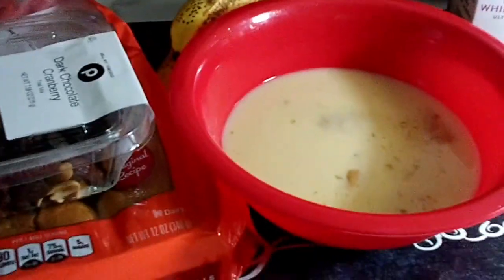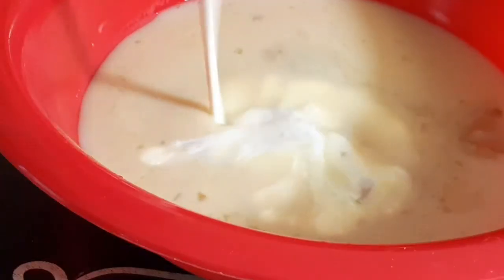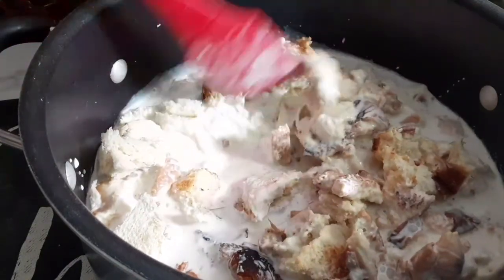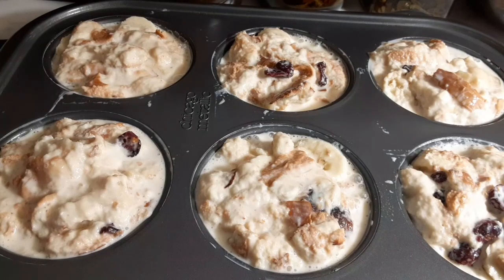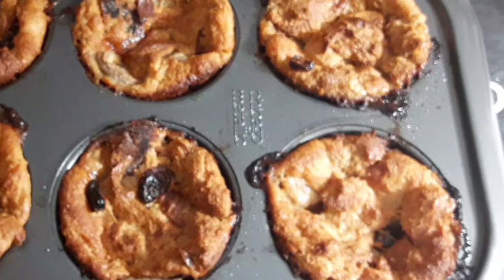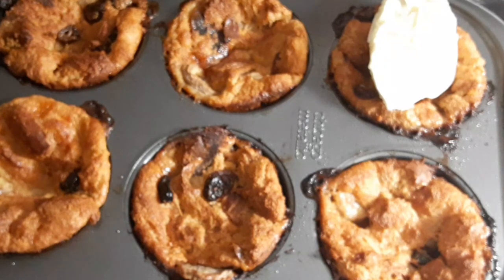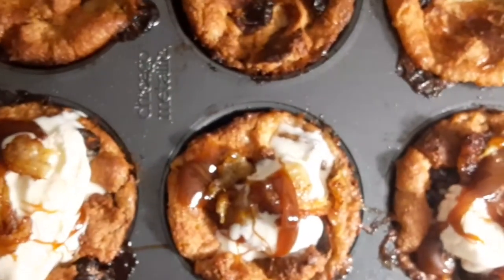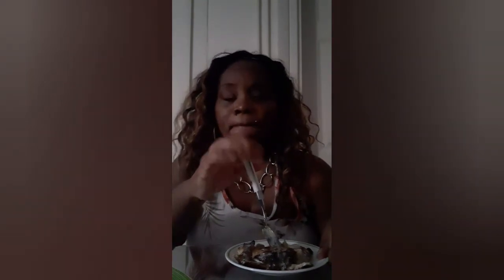Caramelized Banana Bread Pudding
Ingredients
Left over custard
1/2 cup almond milk
2 TBSP hazel nut creamer
2tsp maple syrup
2 eggs

reg whipping cream
4more tsp maple syrup
Hawaiian rolls/loaf white bread
2 ripe bananas
cooking oil
butter to grease baking utensil
Vanilla ice cream
caramel sauce